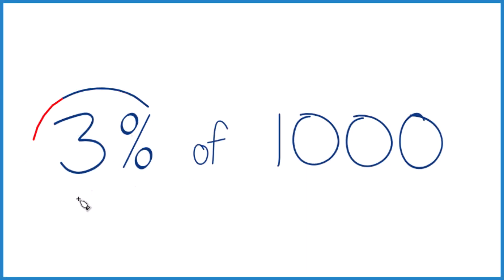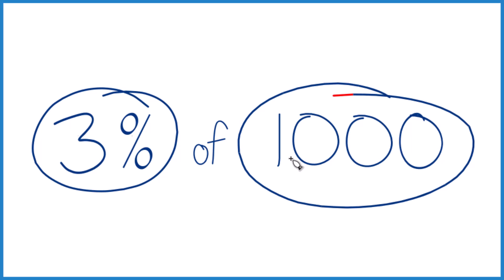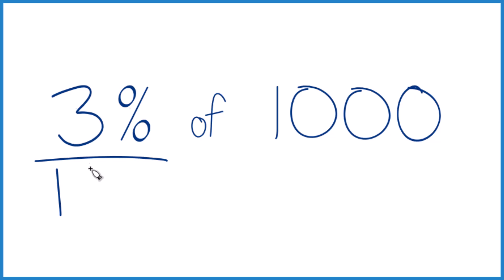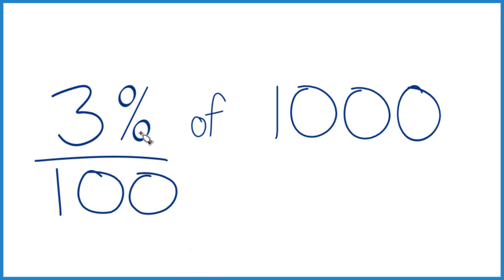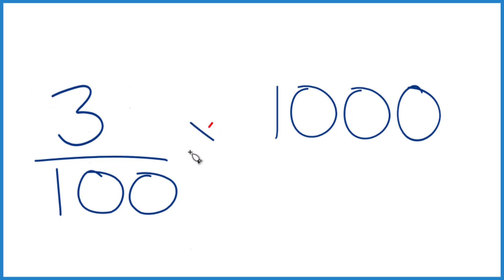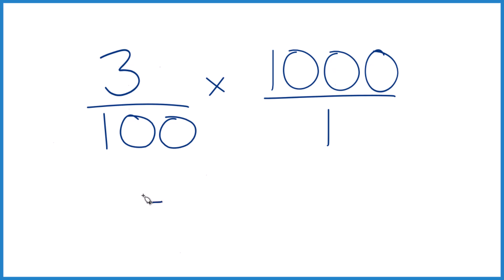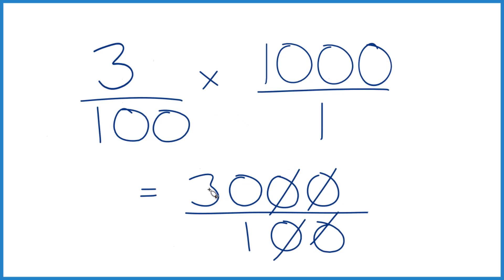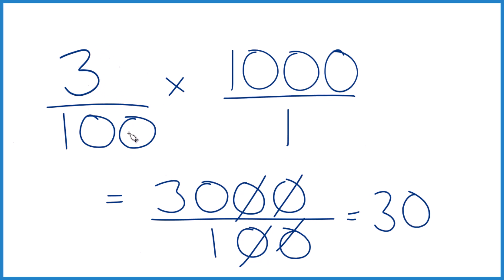How to Calculate 3% of 1,000 (Three Percent of One Thousand)